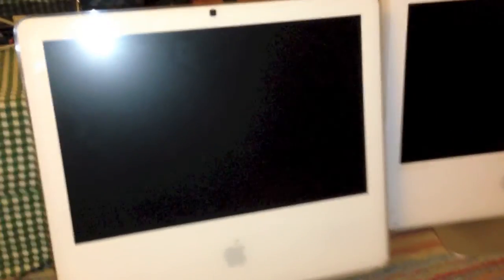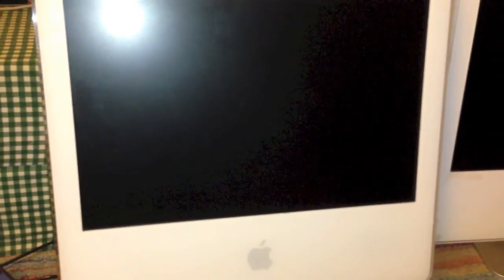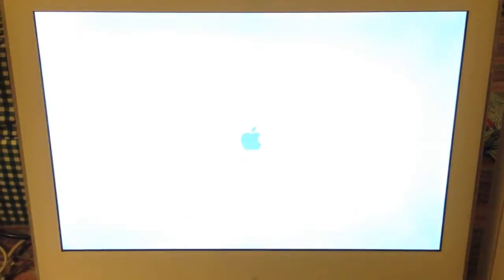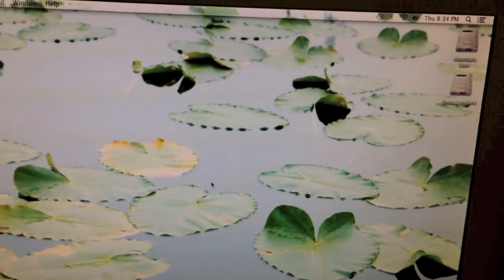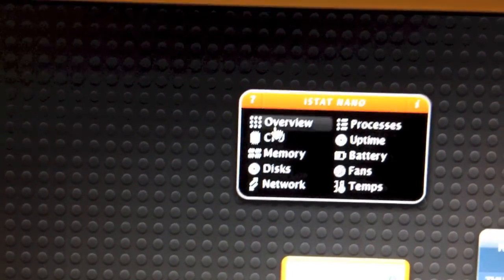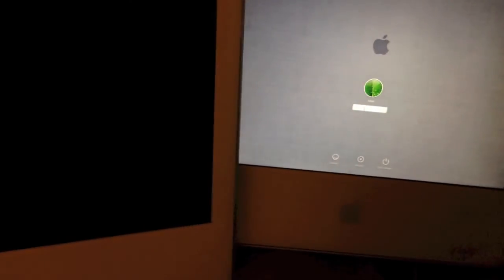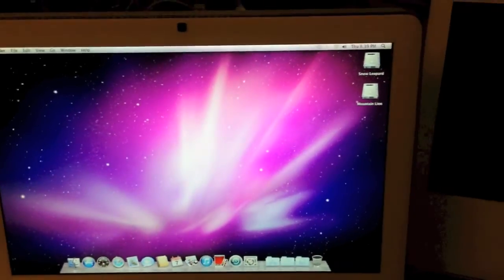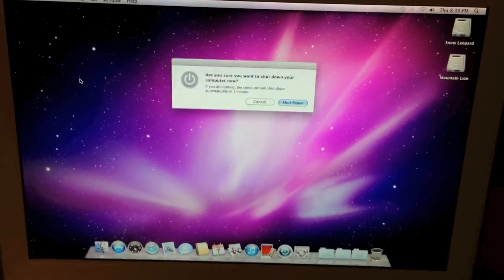2006 Intel iMac Overview and iMac G5 Comparison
This is an overview of 2 2006 Intel iMacs that I recently got for free, as well as a comparison of an Intel iMac to a later iMac G5, "iSight model". One of the machines is dual-booting Mountain Lion and Snow Leopard, while the other is only running Mountain Lion. Both machines have the exact same specs, which are as follows.

Specs:

2.0 GHz Intel Core 2 Duo CPU
ATI Radeon X1600 GPU w/ 128 MB of VRAM
SuperDrive
160 GB Western Digital HDD
2 GB of laptop style DDR2 RAM